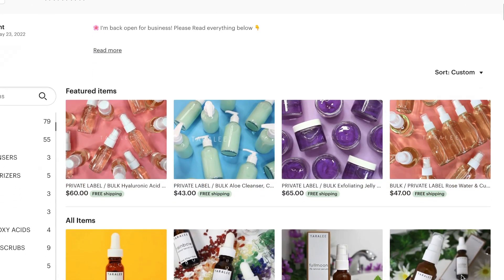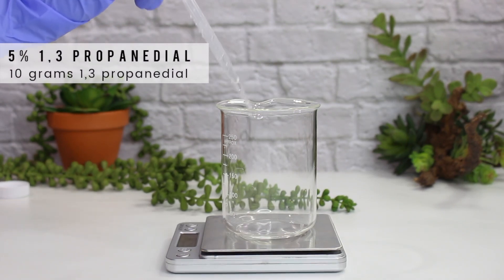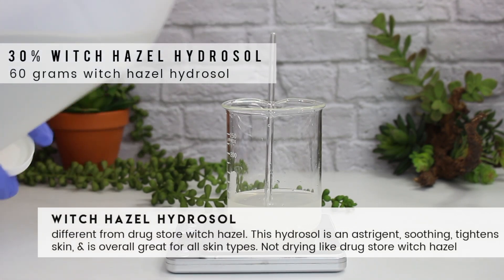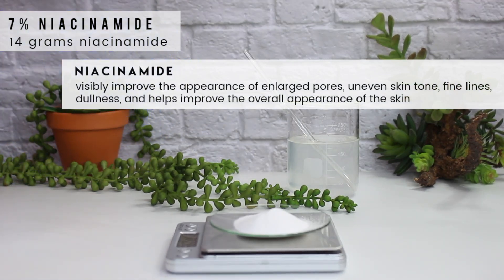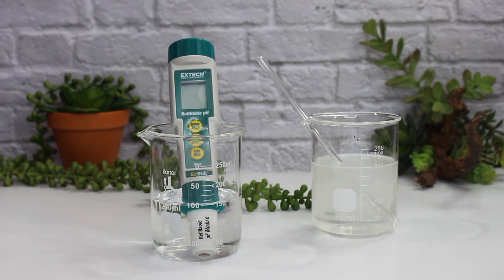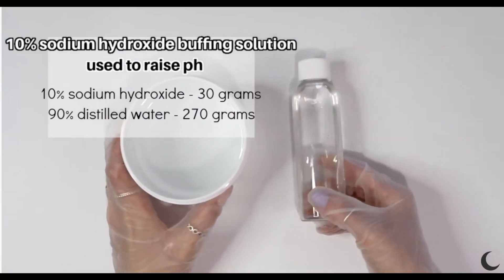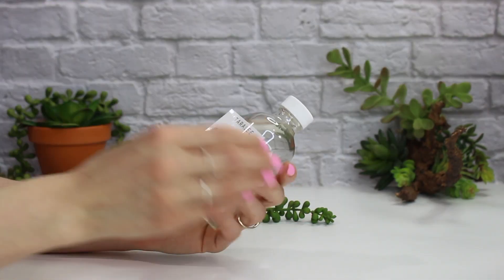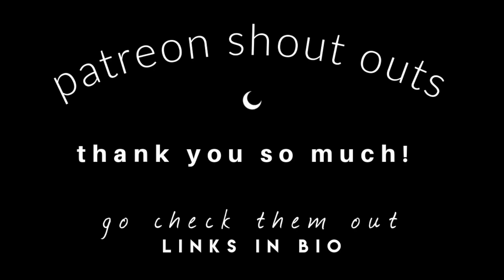Easy Niacinamide Toner Formula - Beginner Friendly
DIY Niacinamide Toner Recipe

Excludes bulk & private label items

✎ FORMULA
➞ phase A
5% propanedial
1% euxyl PE 9010

➞ phase B
30% witch hazel hydrosol
57% distilled water
7% niacinamide

☞ BUY PACKAGING ☜
▸ 4 oz glass bottle

▸ MK LoneStar Handcraft